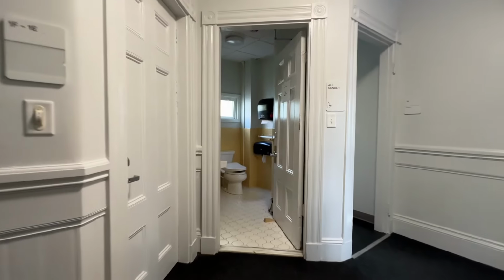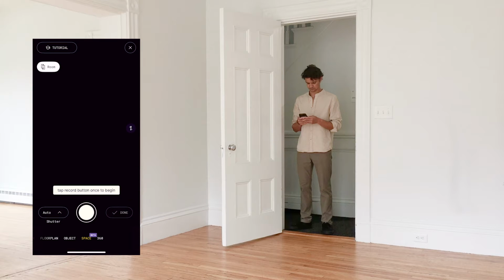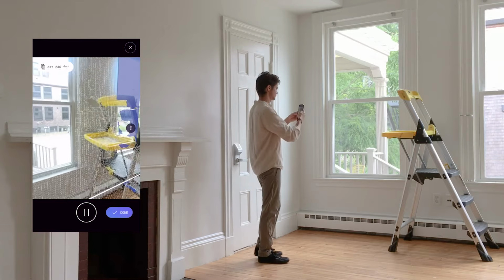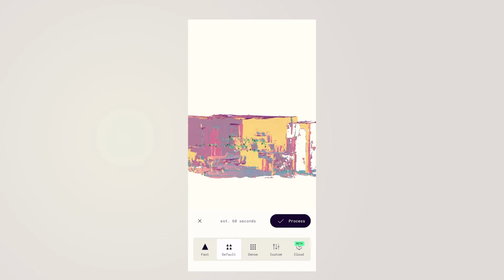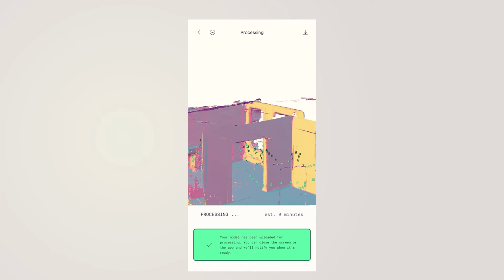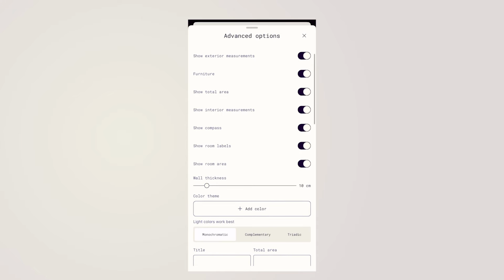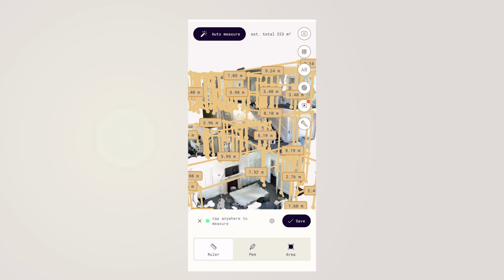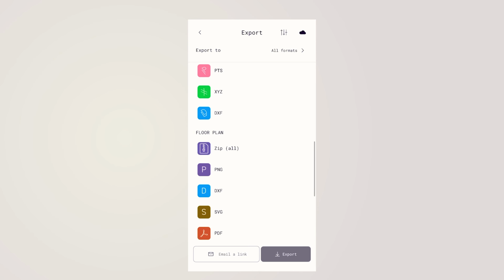How to Scan As-Builts with Polycam